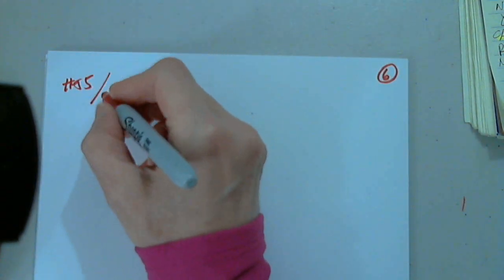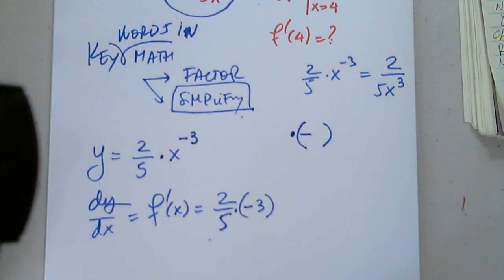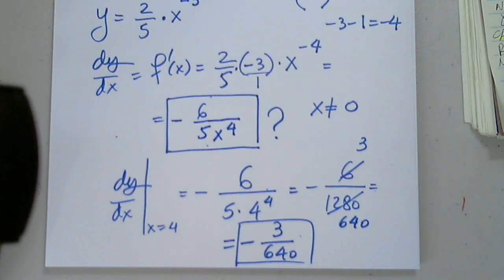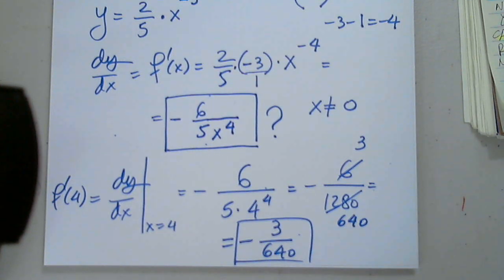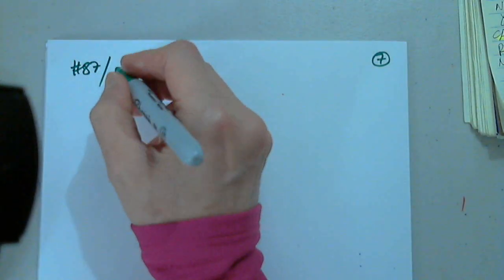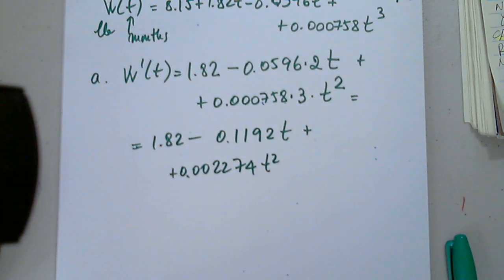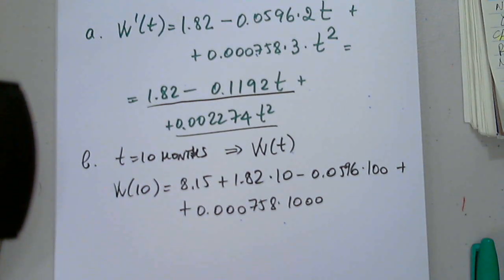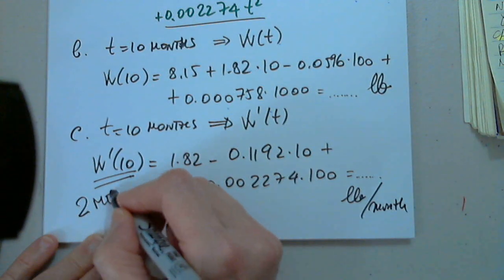MAT 230 1.4 - 1.5 PART 3 FEB 8